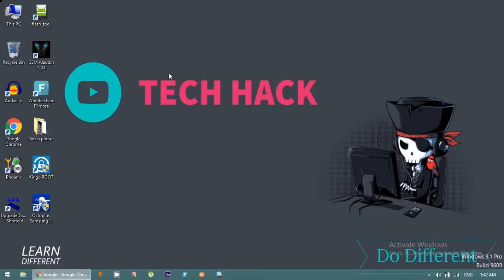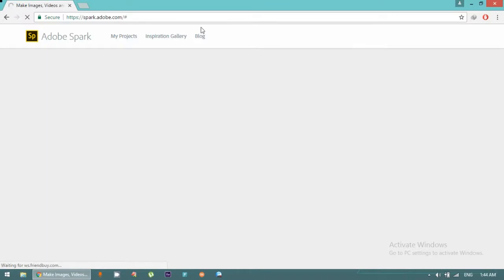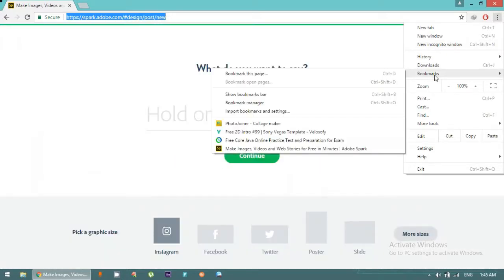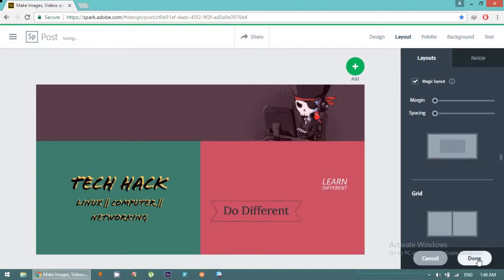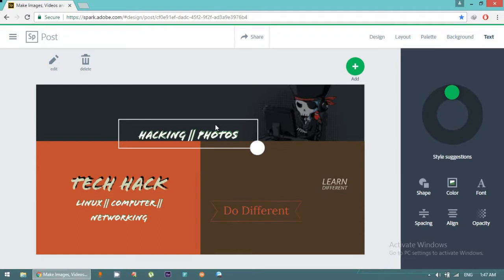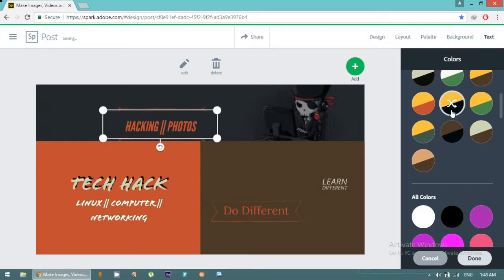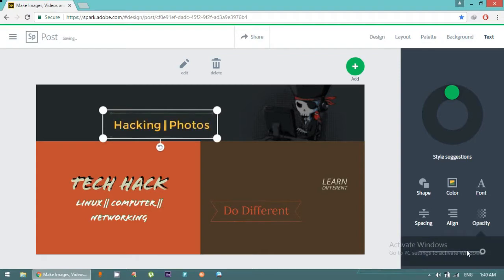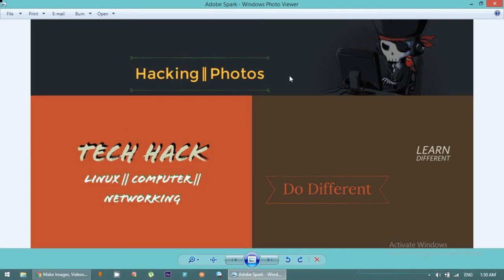Create Banner,Channel Art For Youtube ,Google+,Facebook Page Banner Using Adobe Spark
In This Video I Will Show You How You Can Create Banner Channel Art for  YouTube Channel Google+ Channel Art FaceBook Profile Art
And Much More Using Adobe Spark